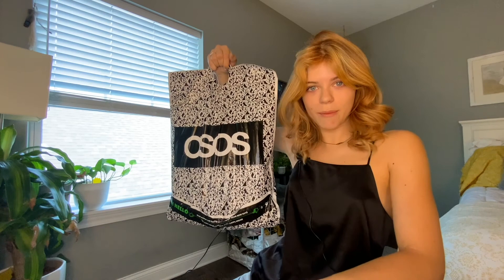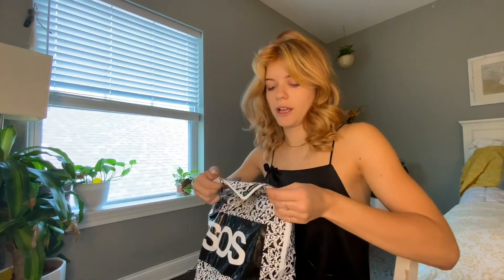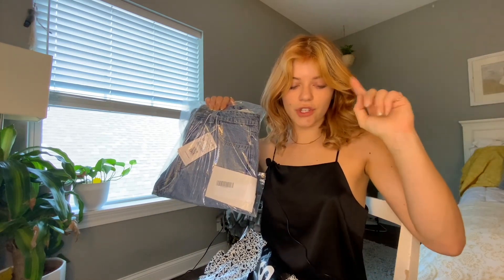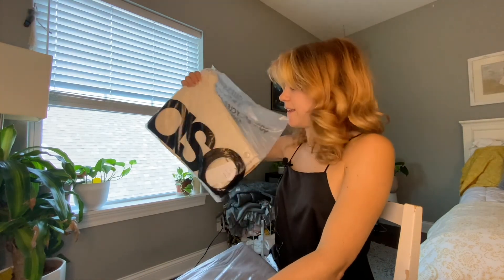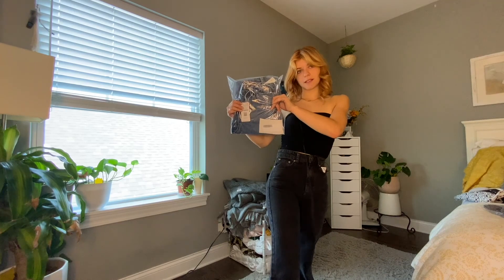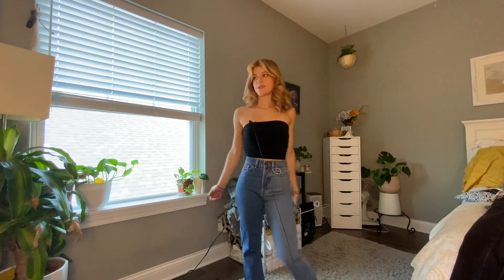Mini ASOS haul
Hey everyone!! Little bit of a different video today! I got some new clothes and really wanted to try them all on its honestly not often I get more than one thing at a time when I shop lol. I hope you enjoy watching as much as I enjoyed filming! :)